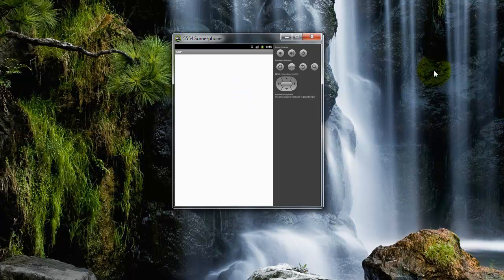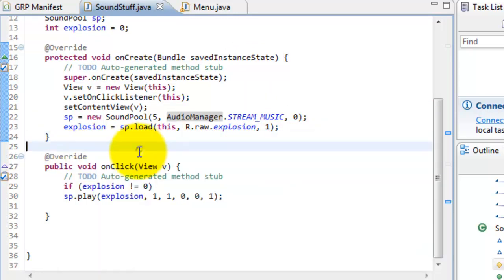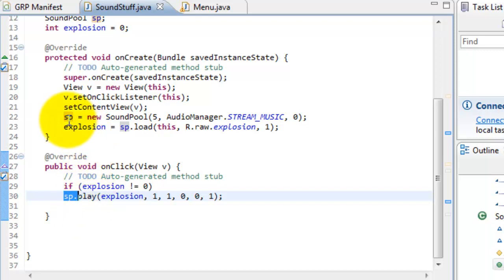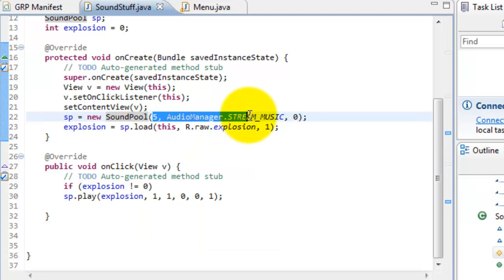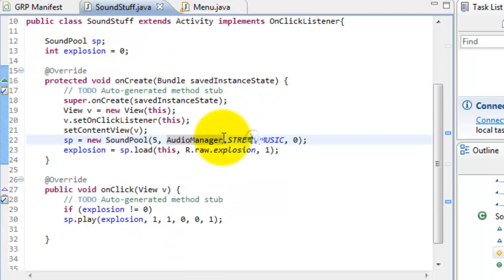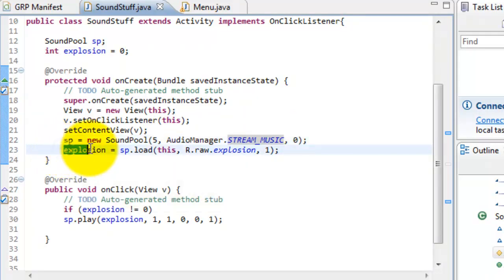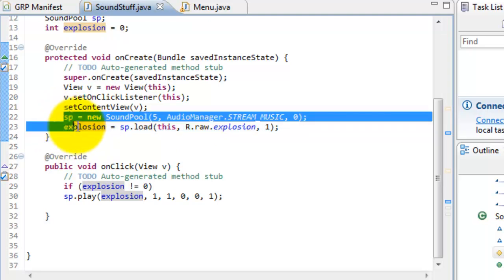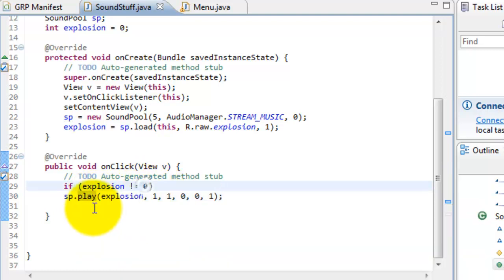My Android App Developmebnt Journey - Day 79